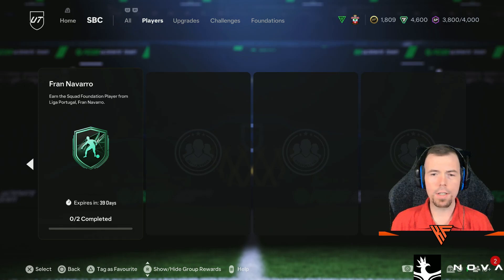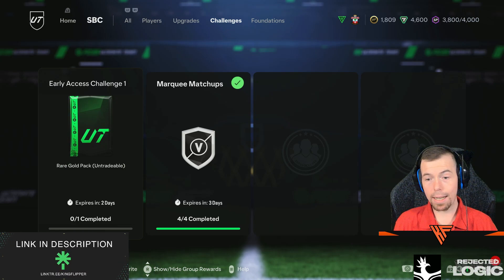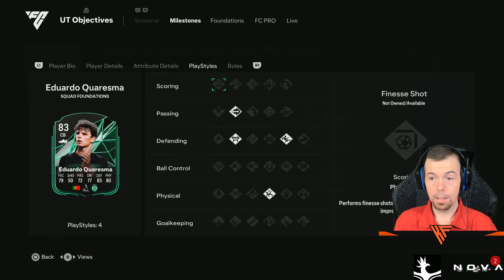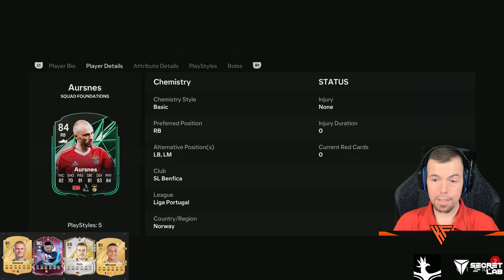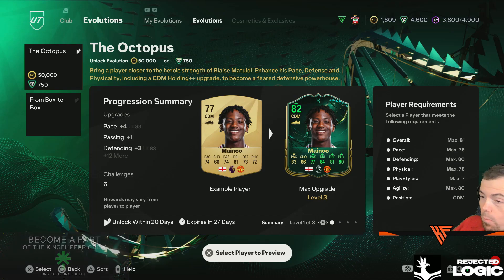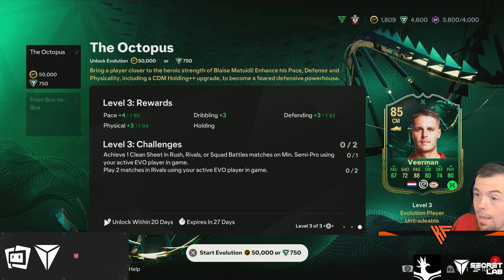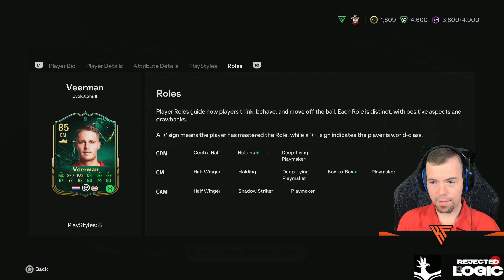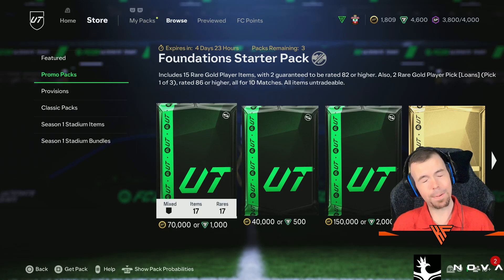Early Access 6pm Content Breakdown | 22/9 | EAFC 25